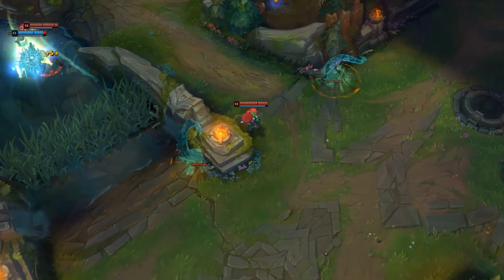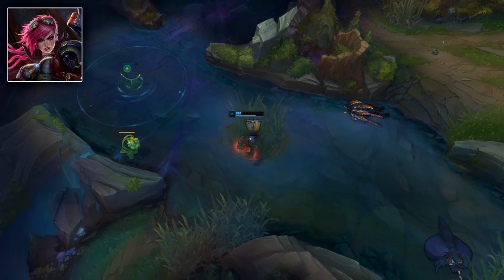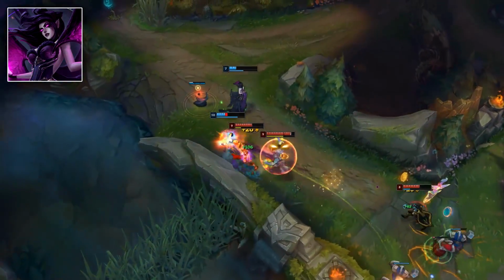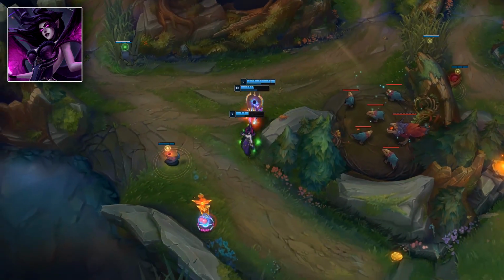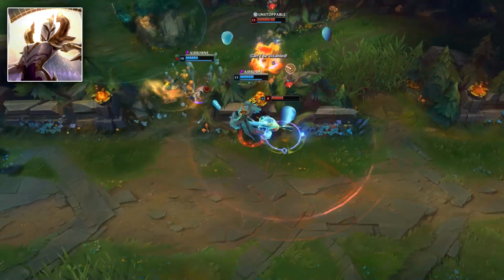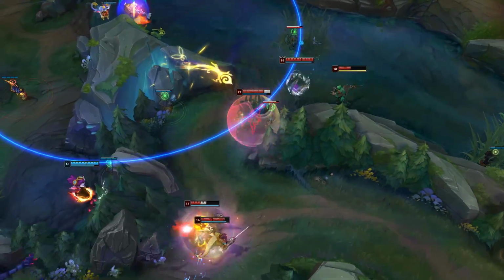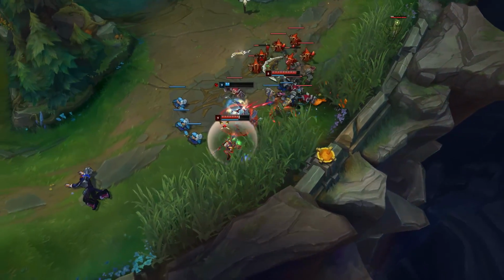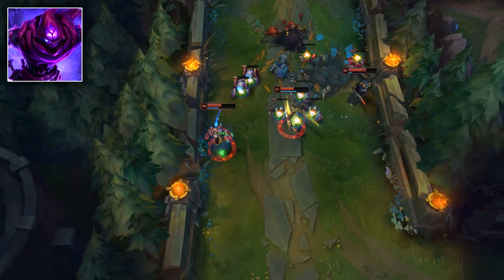20 Best AUTOFILLED Champions to climb Solo Queue in Season 9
Inspired by the famous filled Lee Sin players, let's take a look at what will actually win you more games when you're filled!

20 Best AUTOFILLED Champions to climb Solo Queue in Season 9